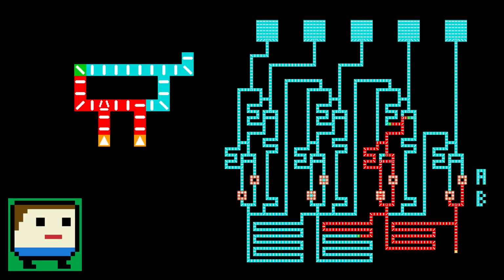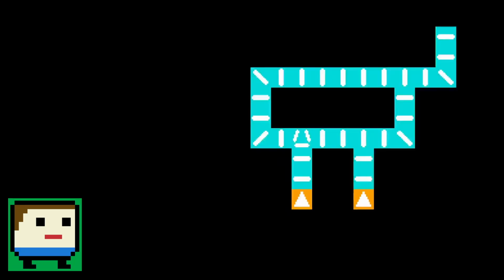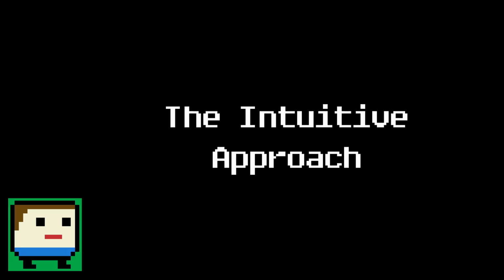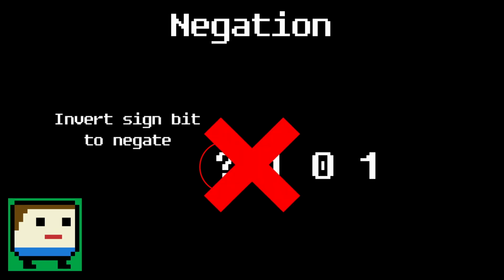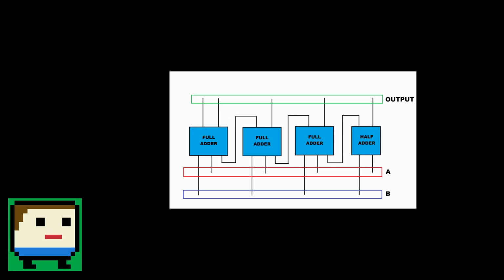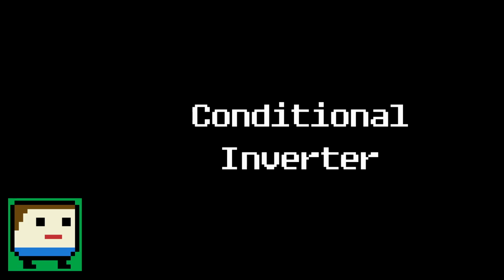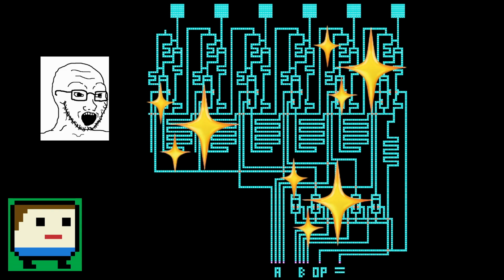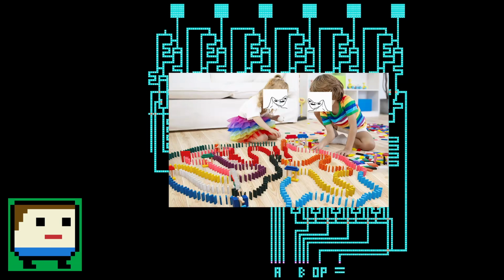Domino Memory And Subtraction (Without Subtracting) | Domino Computing #2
Time to upgrade the adder circuit from Part 1! First, we'll introduce simple memory circuits that can store data to make timing clean and easy. Then, we'll look at how computers subtract, and make changes to our adder so that it can perform subtraction as well!

IMPORTANT NOTES:

Why is the overflowing bit ignored at 5:25?

Two's complement is designed to work with inputs and output of fixed and equal length. Since we have 4-bit inputs in the example, the output must also be 4 bits; any additional bits are not part of the answer and can be ignored. Those bits are just byproducts of potential wrap-arounds, like when going from -1 (1111) to 0 (0000).

This is also the reason why the final circuit contains 6 full adders: since we need enough bits to represent a maximum sum of 30 (5 bits) as well as a sign bit, our circuit is technically 6-bit.

Even though our adder has 4-bit inputs (which are 5-bit conceptually, as explained in the video), they must be treated as the lower 4 bits of 6-bit inputs to match the width of the output. I apologize for forgetting to explain this in the video.

0:00 Intro
0:36 Improving the Inputs
1:45 Domino Memory
3:29 Subtraction and Negation
4:15 Sign-Magnitude Representation
6:04 Two's Complement
8:43 Designing the Circuit
11:05 Conditional Inverter
12:49 Putting it Together
13:26 Demo
15:15 Next Steps
15:36 Outro